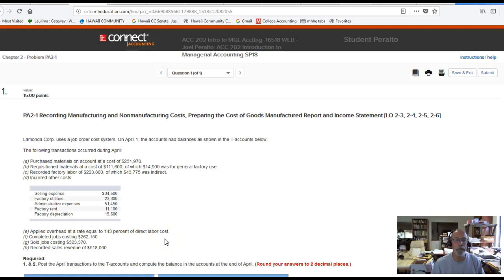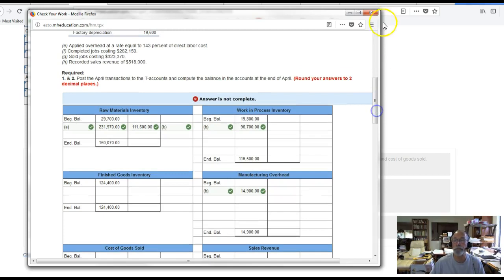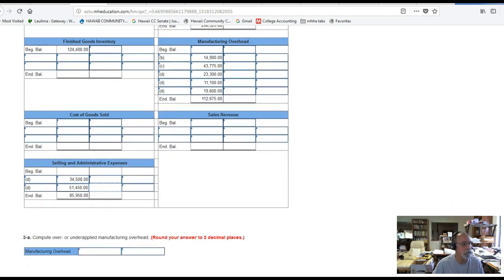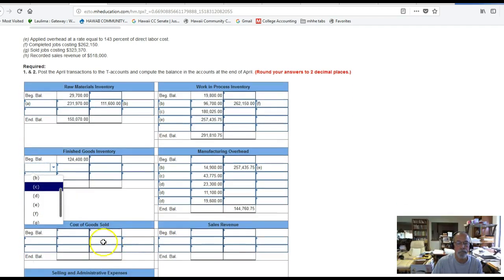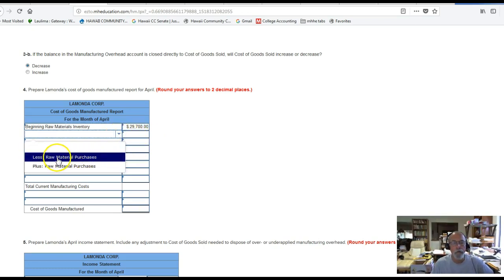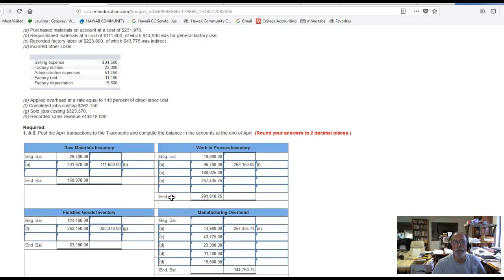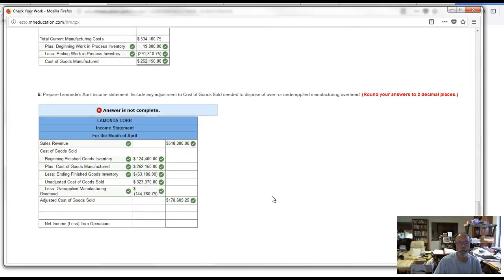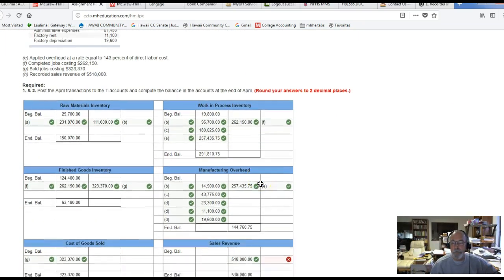ACC202 PA2-1 SP18 Peralto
Ch2 Job Costing Acc202 Sp18